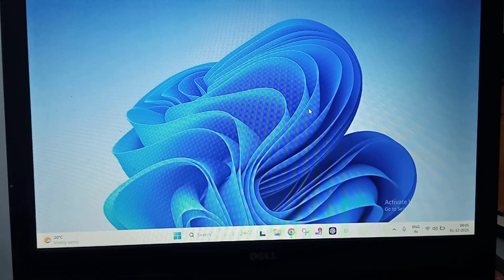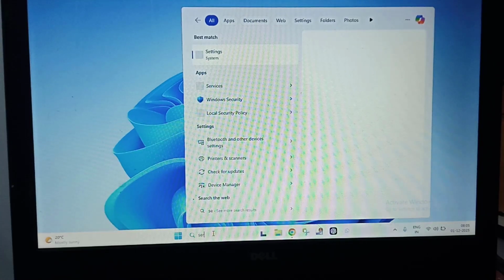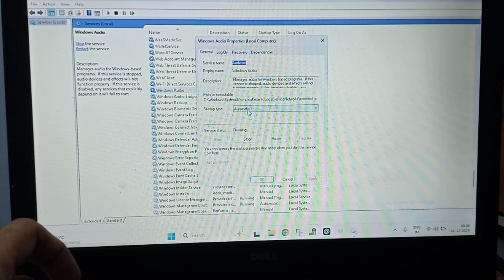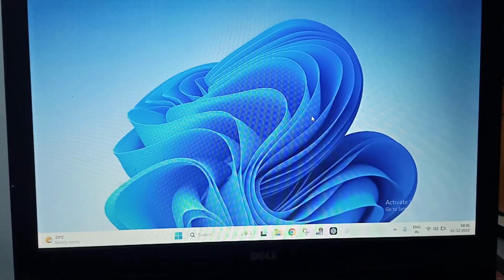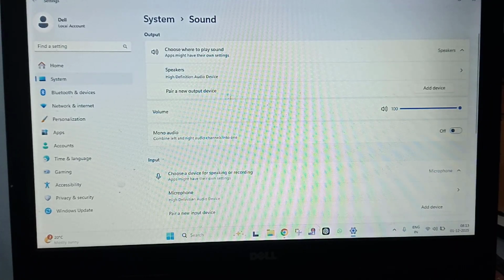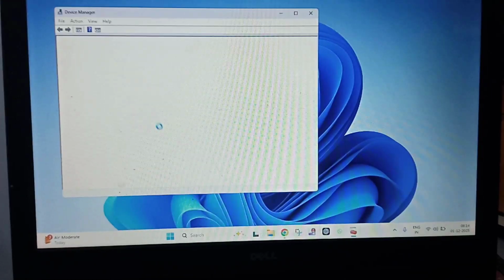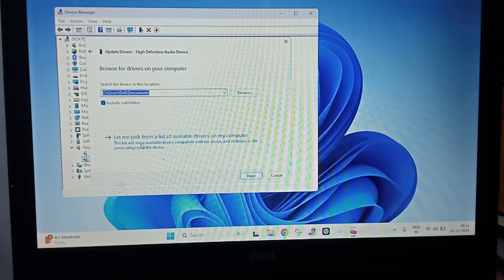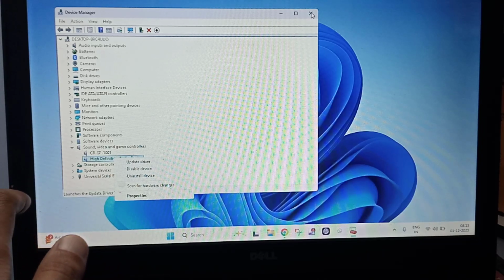How to Fix No Sound after Windows 11 Update 2025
In this video I will show you, if your Windows 11 sound stopped working after an update, this video will help you fix it quickly. In this step-by-step guide, I show all working methods to solve audio not working, no sound, speaker/headphone not detecting, and Realtek audio issues in Windows 11.